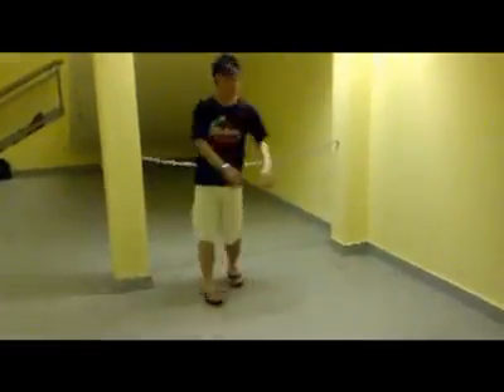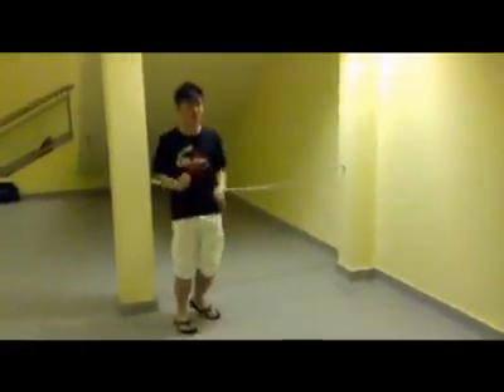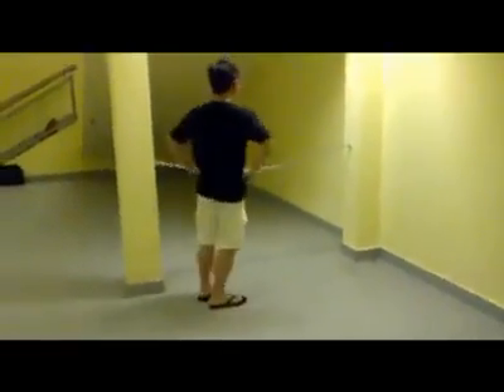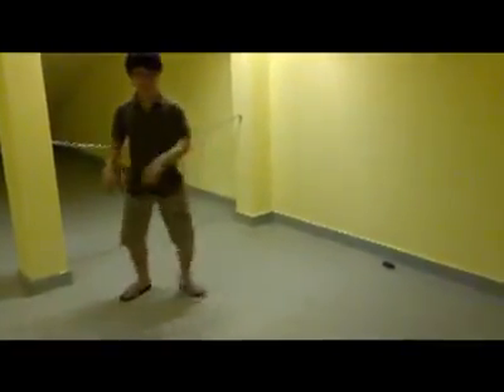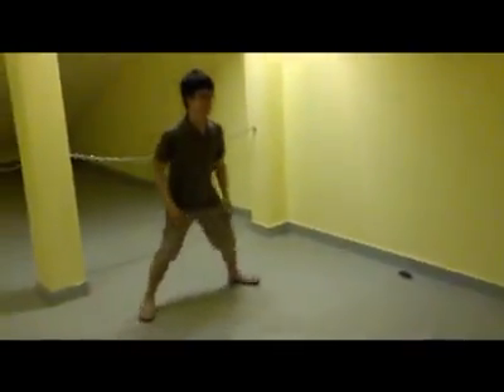Nokia Lumia 800 - Amazing Everyday Hoedown!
It's always exciting to witness amazing moments everyday. Take this for example - when one of our friends was leaving Singapore for an overseas internship, we spent a whole month compiling videos of everyday dance moves and fun moments as a video mix for her.  Watch our amazing moments.